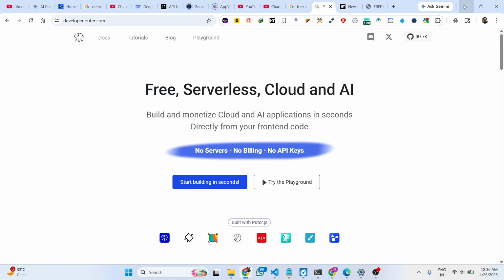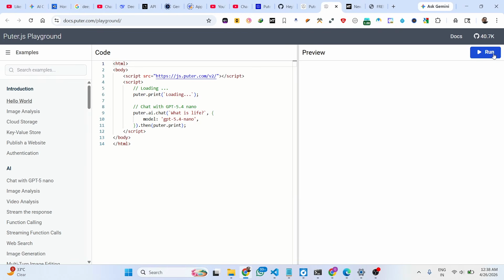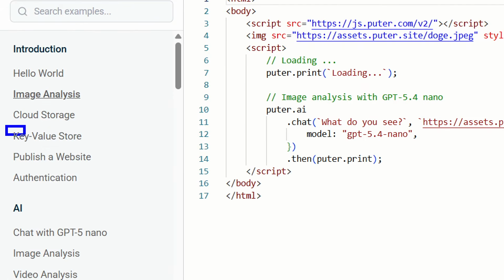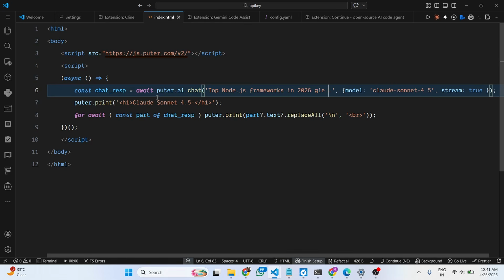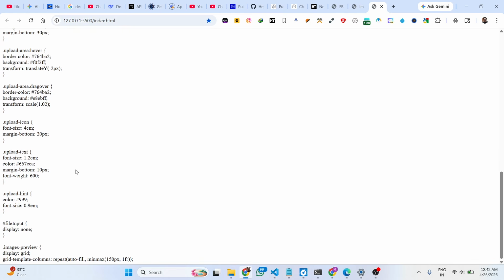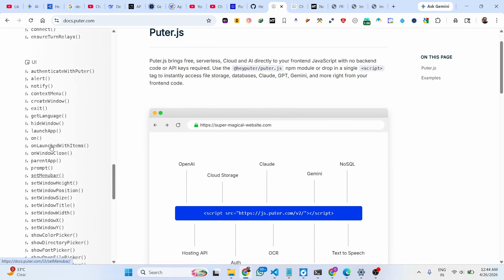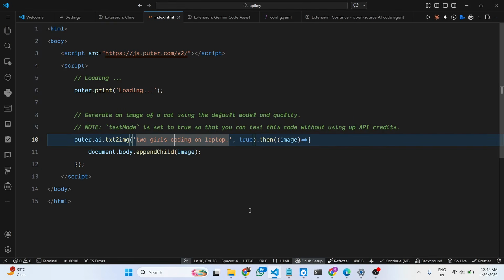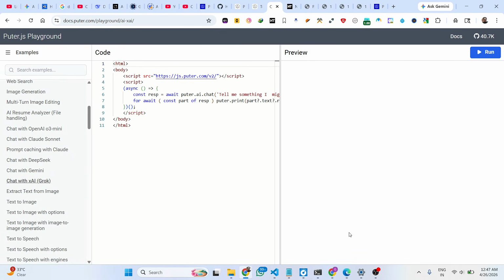Free Unlimited AI API Without API Keys 😱 Claude, GPT, Gemini & 500+ Models (Puter.js Guide)